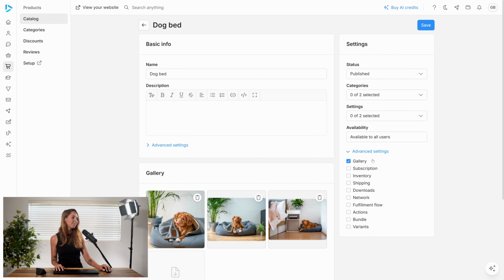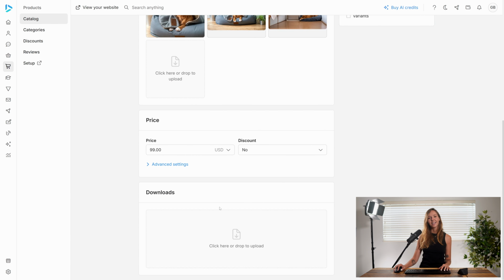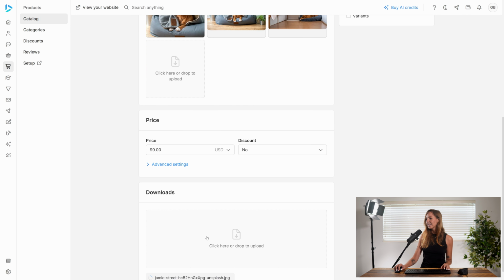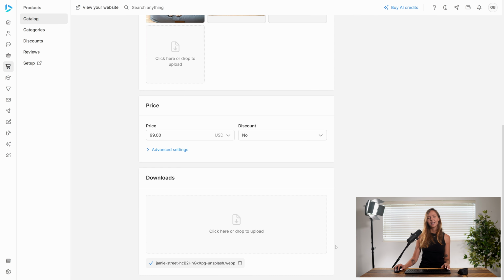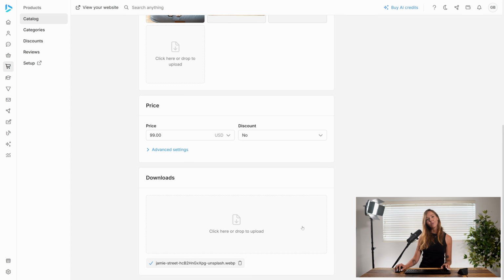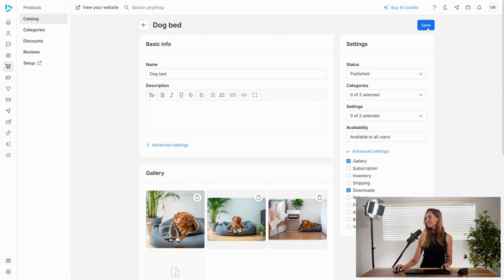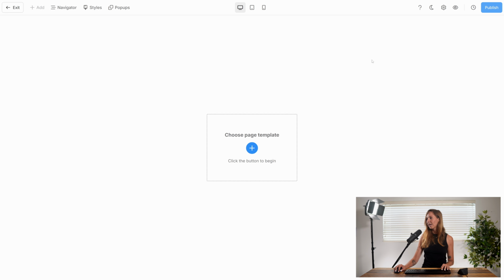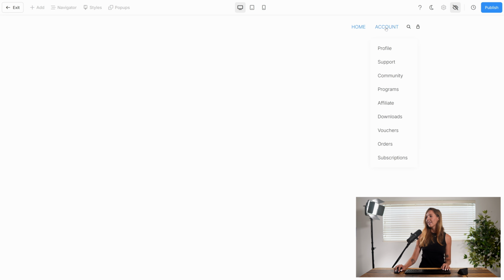05. Adding downloads | Funnelr 2026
This step-by-step tutorial will teach you how to create digital products and add downloads to products using Funnelr, the industry-leading marketing automation software.